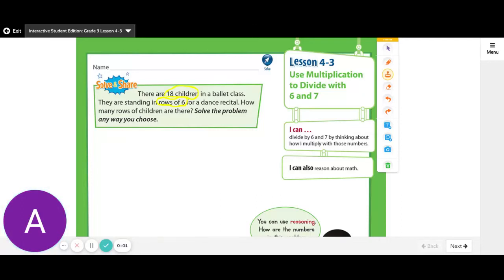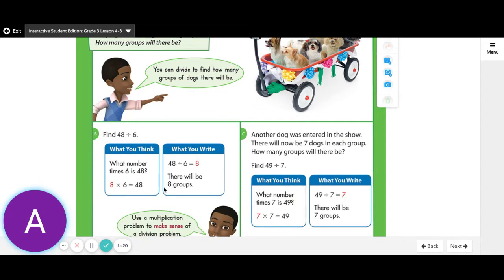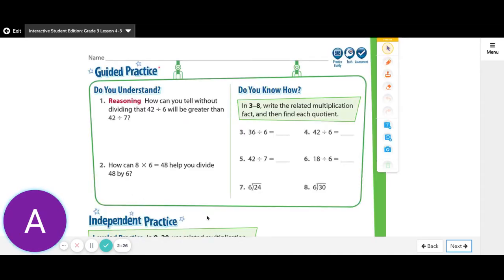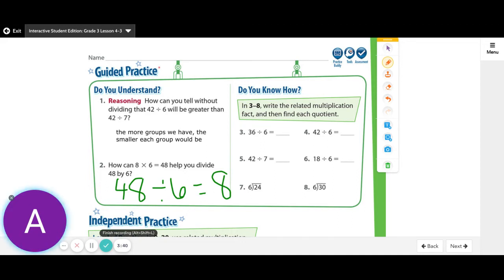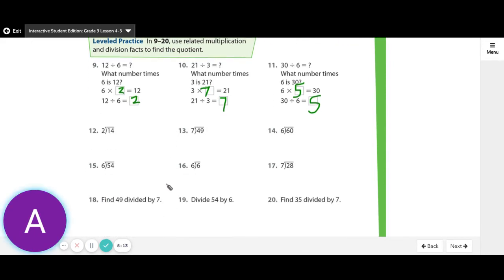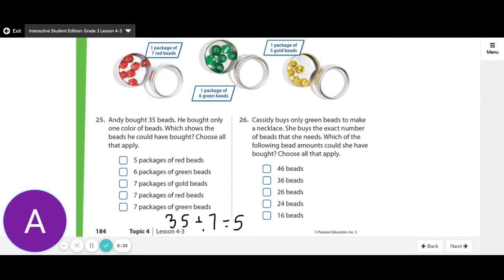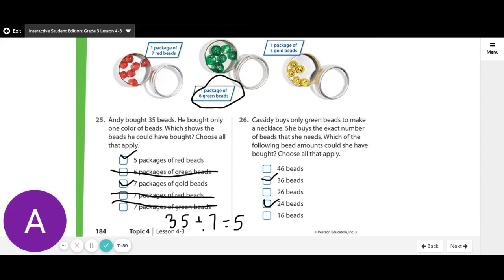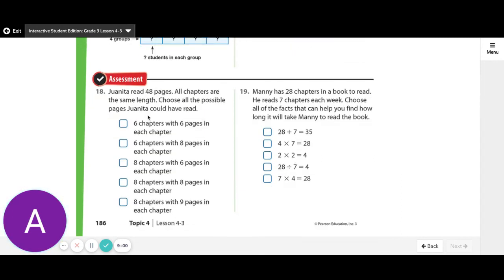Math: Lesson 4.3